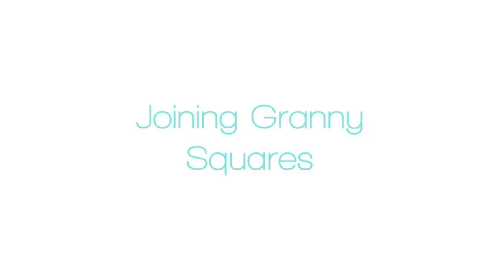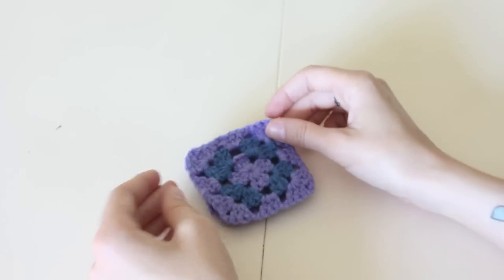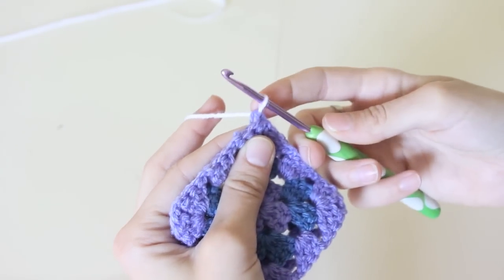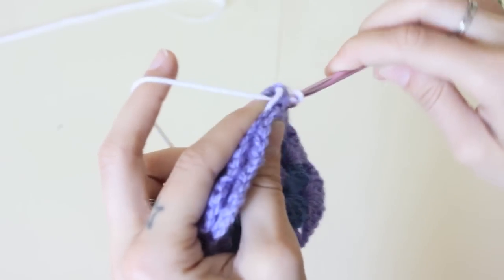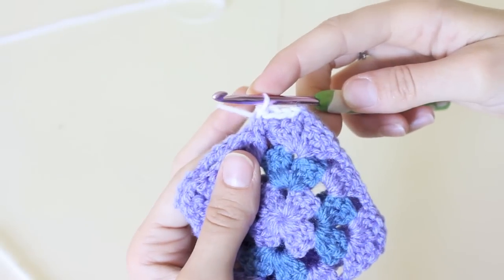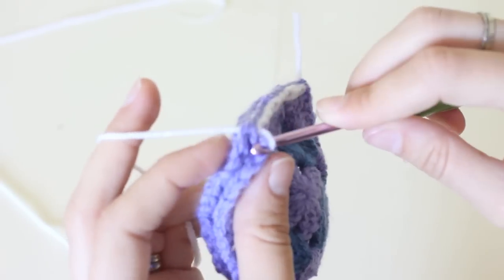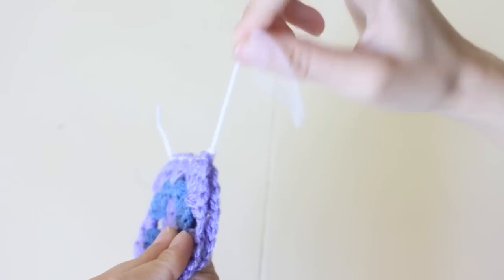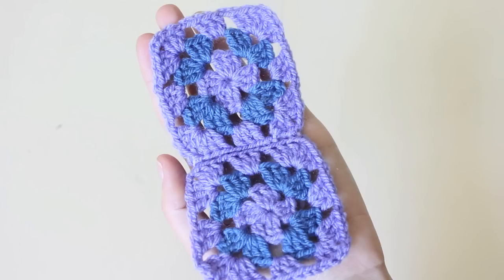Crochet for beginners : Easy way to join granny squares using slip stitch method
As requested, I've tried to show a simple guide to joining your squares, this is the slip stitch method.